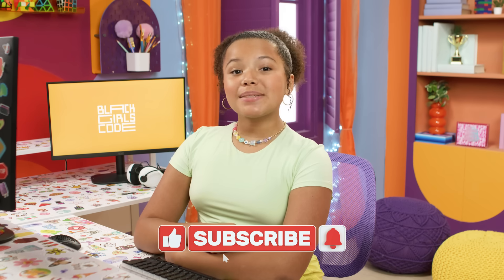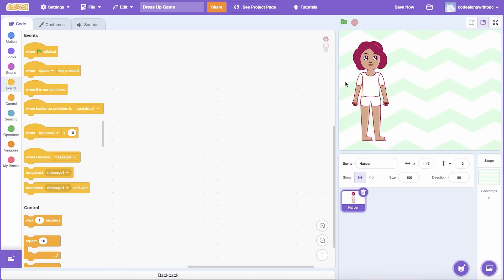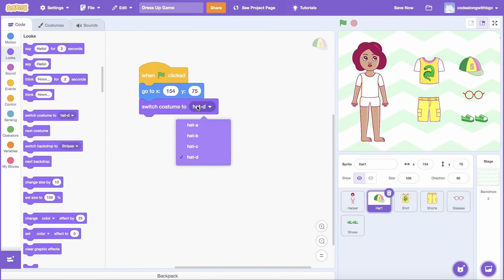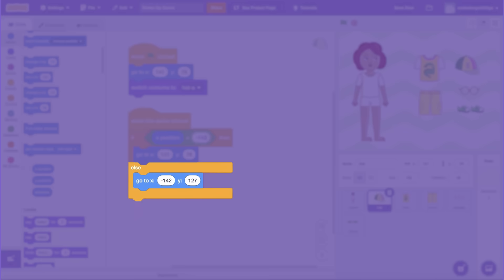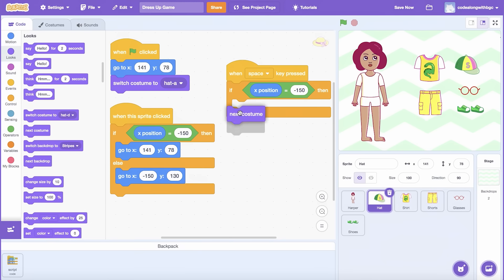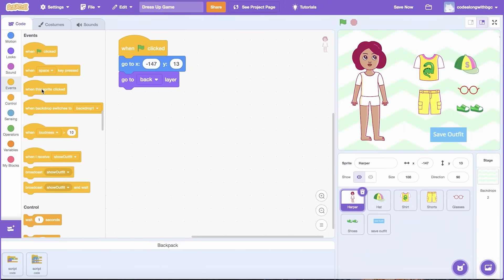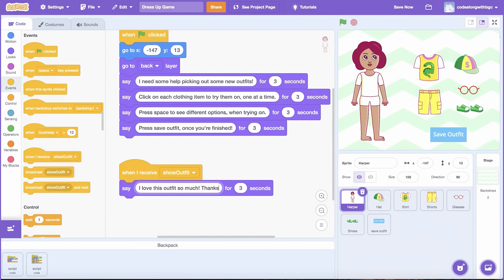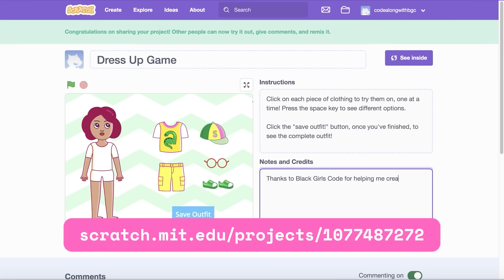👠 Design Your Dream Outfit! | Code Along Jr. - Scratch Dress-Up Game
Ready to design your own fashion and style game? 👗✨ In this fun and beginner-friendly Scratch tutorial, we'll teach you step-by-step how to code a dress-up game using Scratch’s simple block-based coding! 🎉💻

🔗 Code Along and share your project with us for a chance to win prizes!
to learn more!

💡 What You'll Learn in This Video:
✔️ How to code a dress-up game with different outfits and accessories
✔️ Use Scratch blocks to create draggable items and costume changes
✔️ Design characters and clothing items in Scratch
✔️ Learn creative coding and game design basics

🎨 Perfect for:
✅ Beginners learning how to code for kids
✅ Anyone who wants to code in Scratch and create fashion-themed games
✅ Parents & teachers looking for engaging coding projects
✅ Future fashion designers & game developers 👩🏾‍💻🎮

🔗 Get Started with Scratch for Free!
🌐 Head over to scratch.mit.edu to start coding now!

Chapters:
0:00 Introduction
0:36 Set Backdrop & Character
1:53 Add Clothing
3:51 Click to Try On
5:08 Refine the Try-On Feature
8:29 Add Save Button
9:42 Code Save Outfit
10:23 Add Directions and Feedback
11:38 Recap: Concepts Learned
12:01 Save and Share Your Project